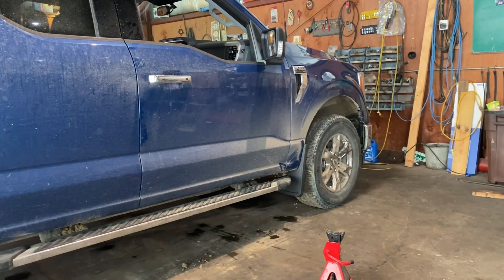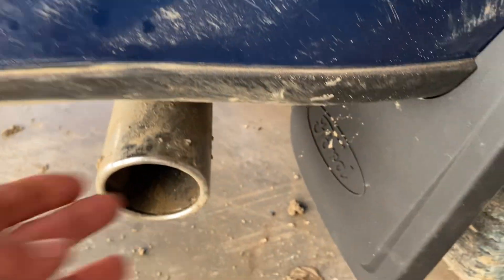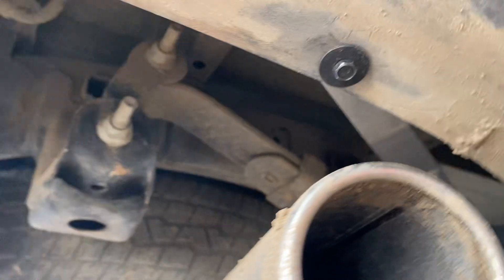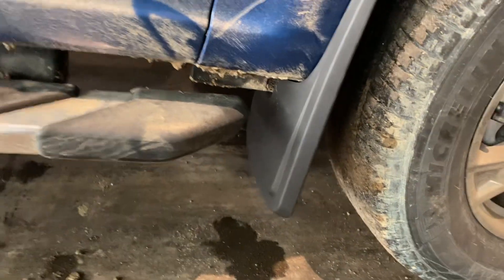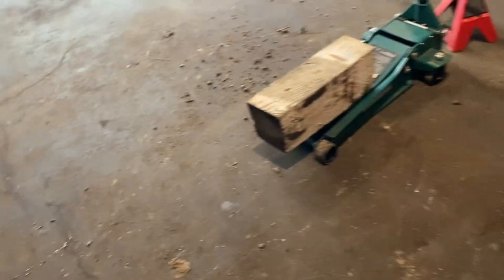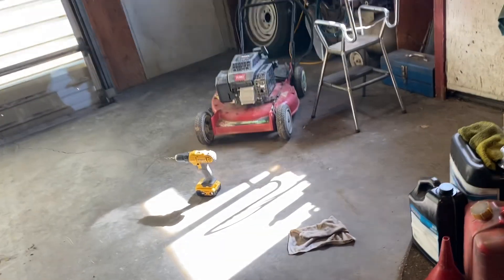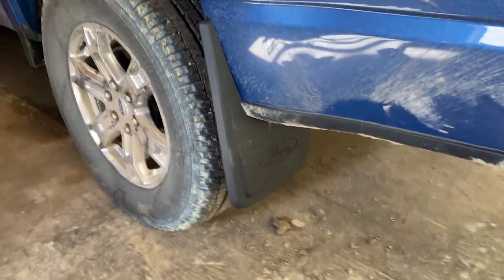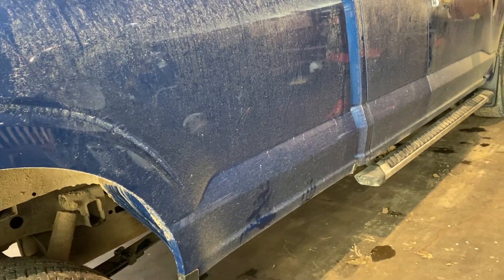2023 Ford F150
New mud flaps installed correctly